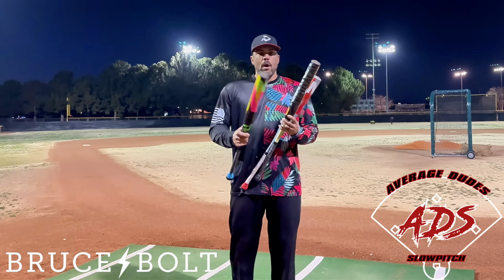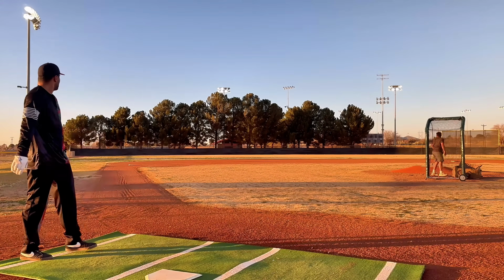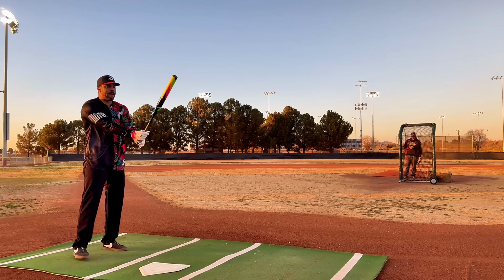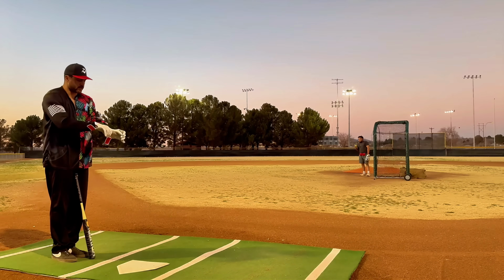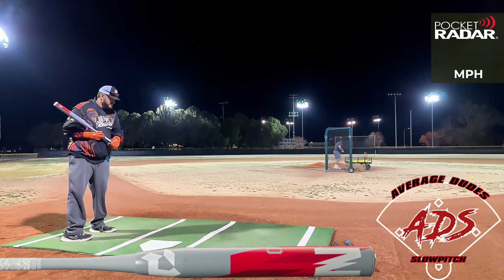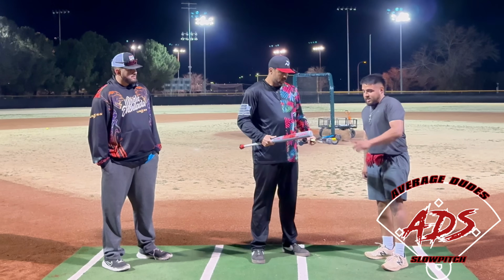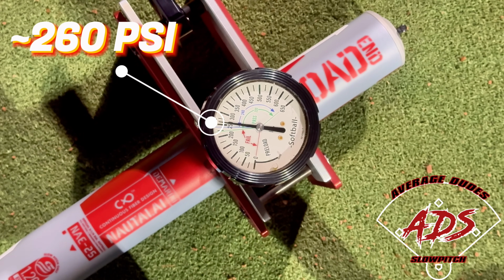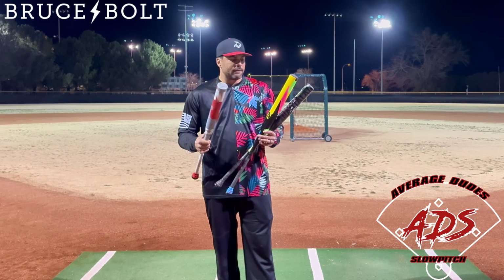Battle of the USSSA 2025 Continuous Fiber DeMarini's | Vanilla Gorilla vs Midload vs Red Bat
Unbiased slowpitch bat reviews by average dudes trying to help the average player get the best bats in their hands.

IF YOU’RE IN THE MARKET FOR ANY GEAR, SHOOT US A MESSAGE AT ANY OF THE ABOVE LOCATIONS AND WE WILL GET YOU HOOKED UP WITH AWESOME DISCOUNTS AT HEADBANGERSPORTS.COM, BRUCEBOLT.US, AND MANY OTHERS.